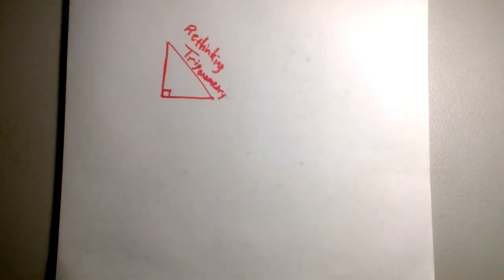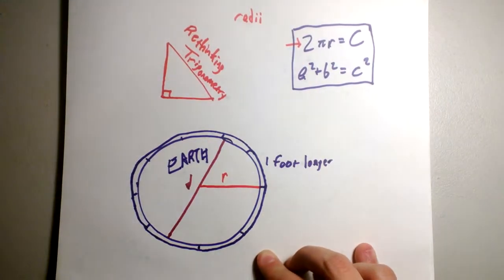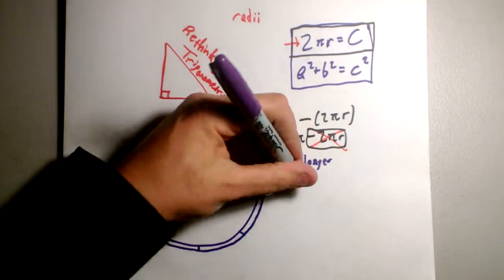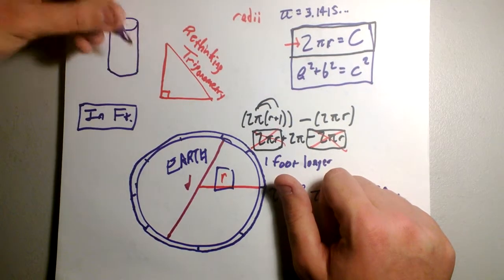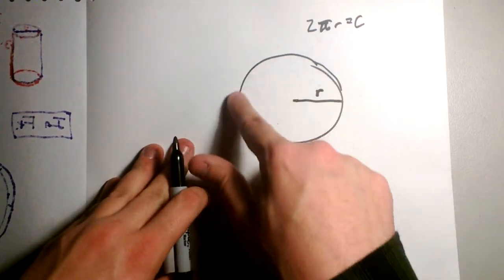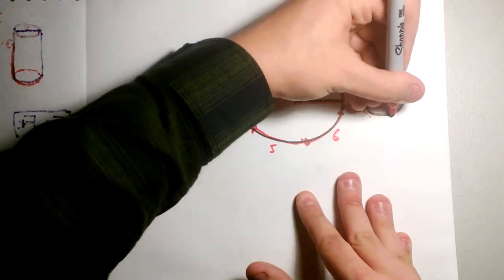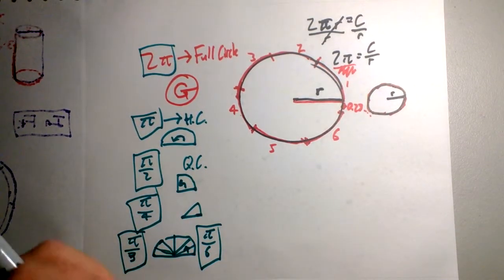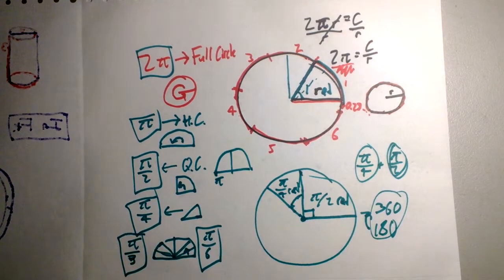Math Club #7: Intro to Trigonometry: Radians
The first video in this series on Trigonometry, this one covering the radian.